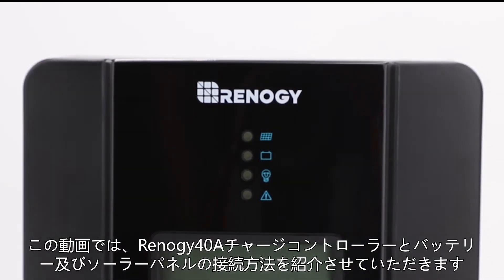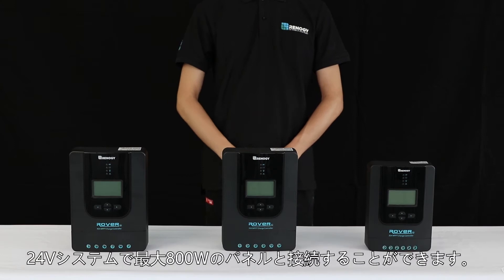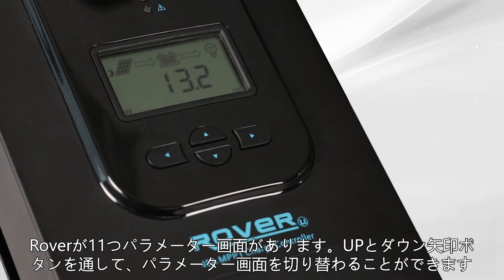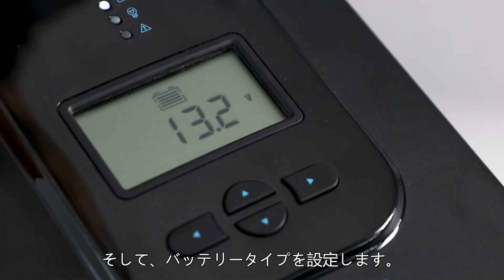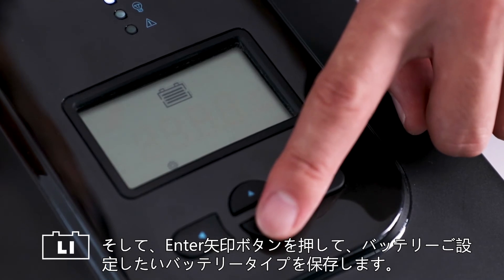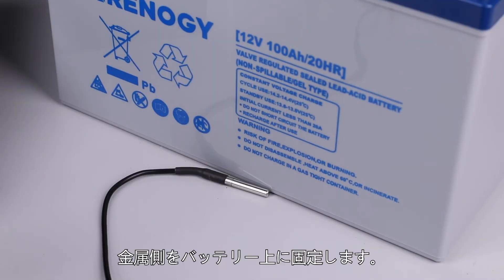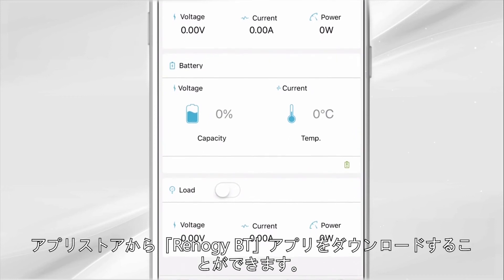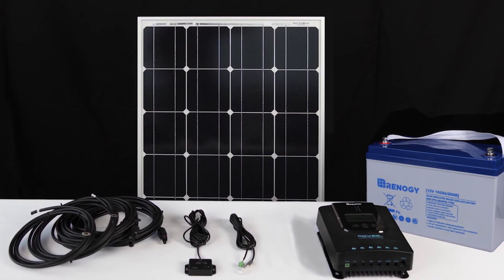【RENOGY】MPPT チャージコントローラー ROVER LI 20/40A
型番：RNG-CTRL-RVR20/RNG-CTRL-RVR40

LED液晶画面付きで、エラーコードが分かりやすく表示できます。
ゲル電池とリチウム電池を含め、いろんなタイプのバッテリーに充電できます。
革新的なMPPT技術を持って、99%までの高い追跡効率ができ、総合的な自己診断と電子保護機能が内蔵されていて、システムの故障によるダメージを防ぐことができます。
LOAD端子付き、電球などの小型DC負荷を接続できます。
このコントローラーをRenogy BT-1 Bluetoothモジュール と接続し、DC HOMEアプリを通じて、システムの運行状況をリアルタイムで観測できます。パラメーターもアプリで変更できます。